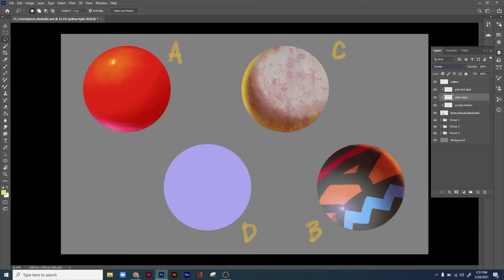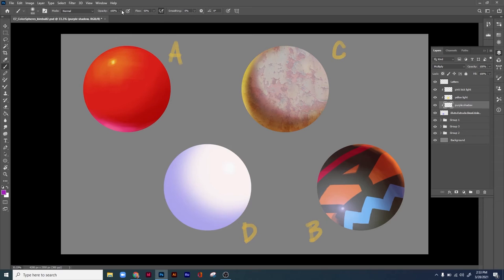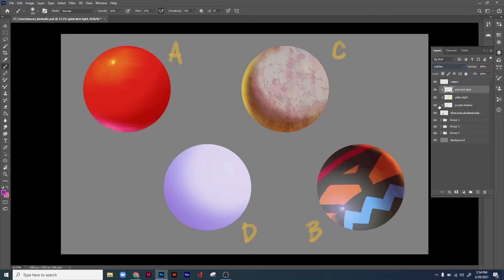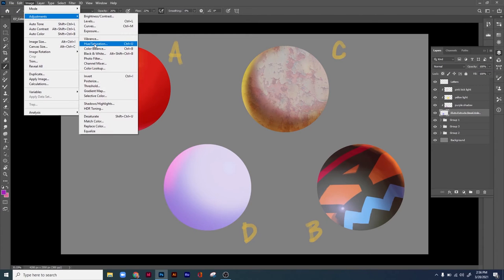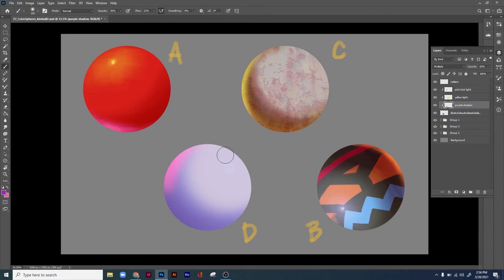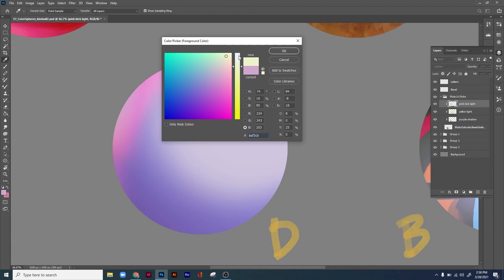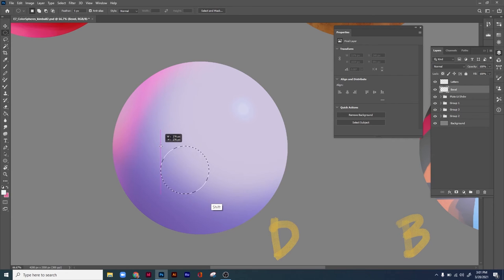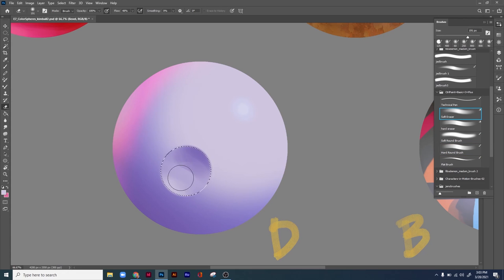FA 210 E7d Bevel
In this video we again walk through the light and shadow set up, then begin making a Bevel as our first step of E7d with the Extrude and Hole coming in the next two videos